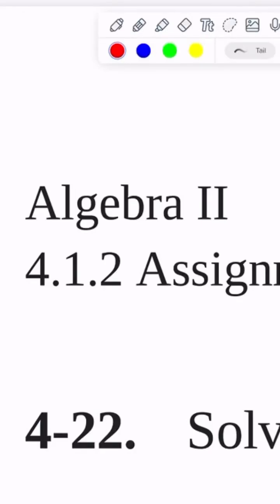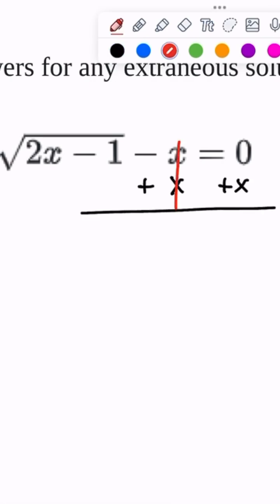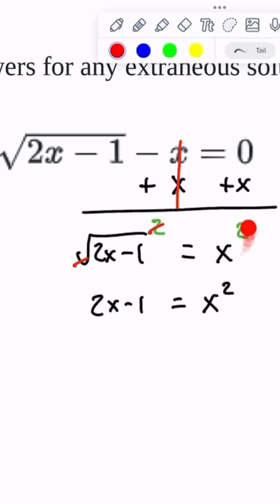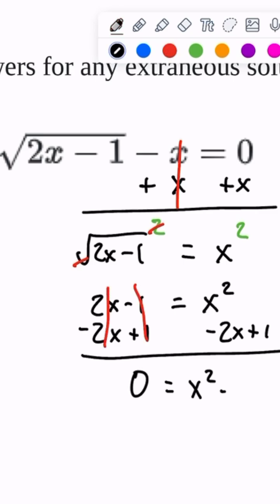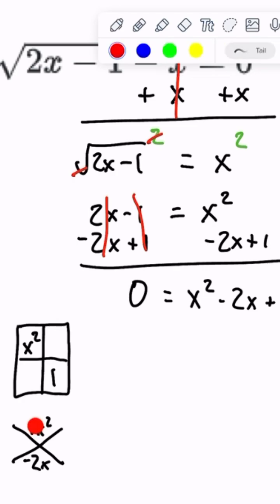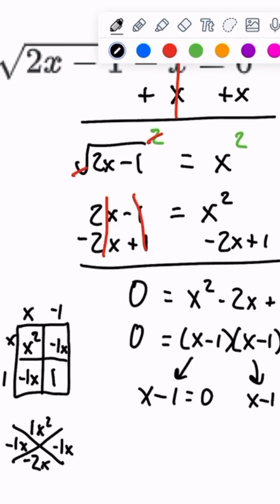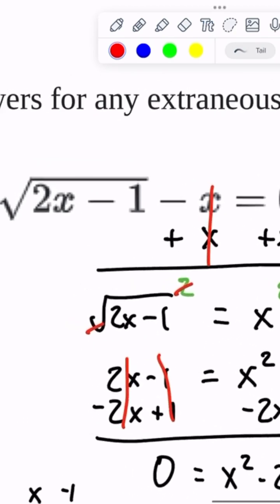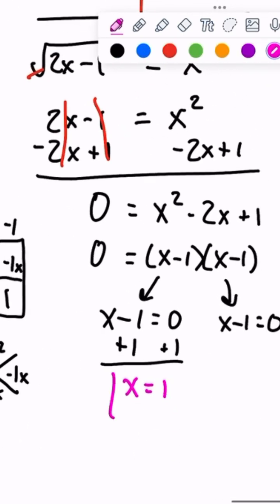Algebra II - 4.1.2